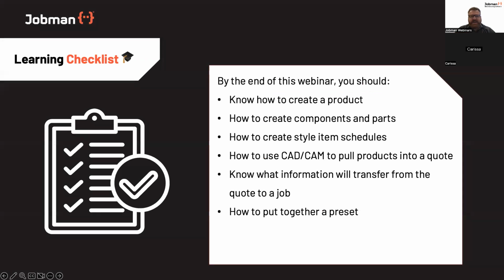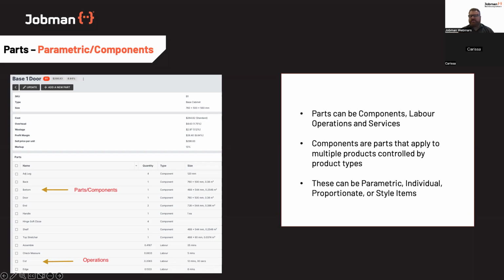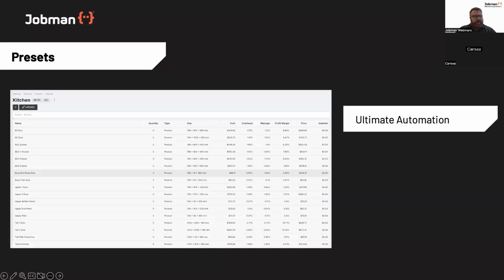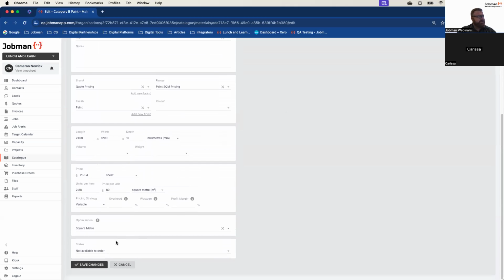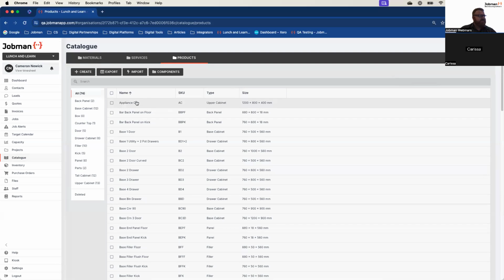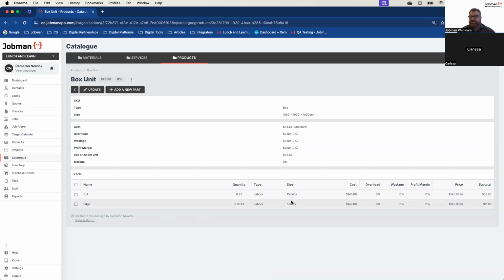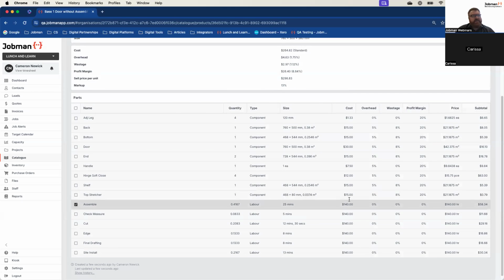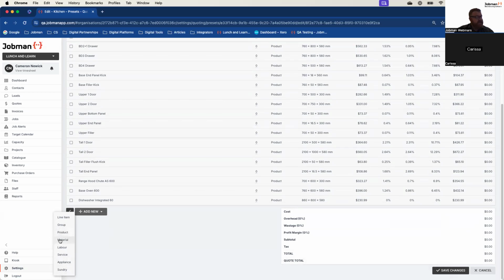8.0 - Advanced Quoting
Join Cam to learn more in depth about quoting in Jobman! We cover more about parametrics, products, components & presets.